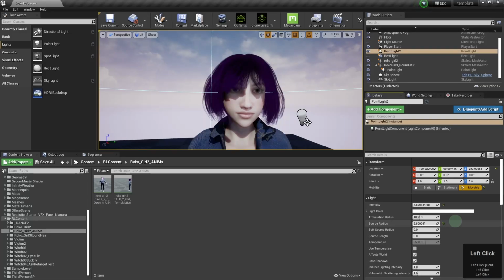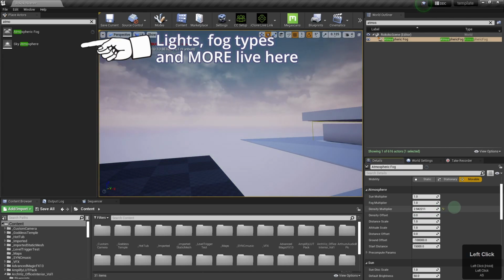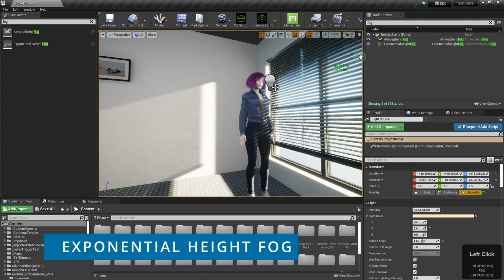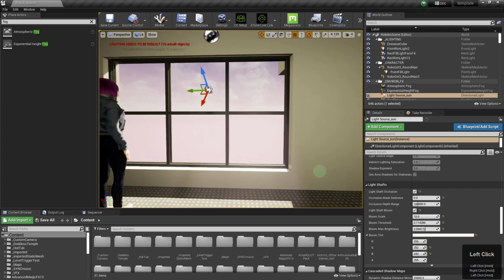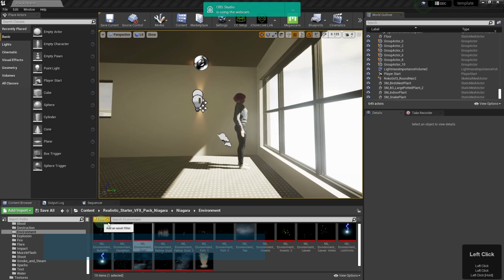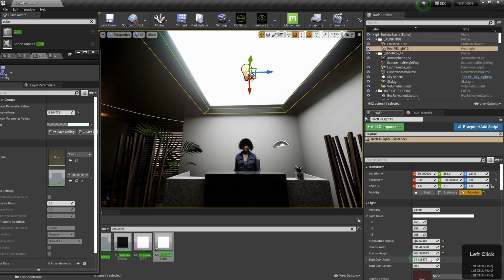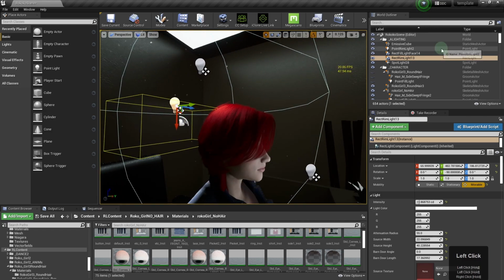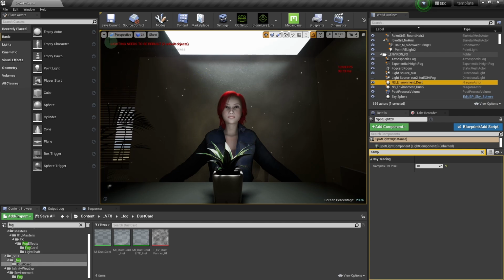Unreal Beginner: indoor lighting tips & tricks in Unreal ~ Timelapse with Commentary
In this video I check out lighting an interior scene in Unreal. I'm using a CC3 character but apart from the custom hair I added that should make no difference to the process of lighting. We'll be covering types of lights, god rays, issues with ray tracing and the various denoising fixes you can employ to get good-looking renders.

I’m Mr H and this is Mr H Makes. I'm teaching myself how to animate 3D films using a mixture of Reallusion’s iClone, CC3 and Epic game’s Unreal Engine! This channel is to document my journey, as well as inspire and educate those who want to create animations and short films too (quickly and relatively cheaply)!

🕘Timestamps:

00:00 Intro
01:20 Softening Shadows For CC3 Hair
01:48 Tweaking Source Radius (Point Light)
02:15 Tweaking Source Width (Rectangle Light)
02:48 Rectangle Light Source Width & Height
03:13 'denoising' With Samples Per Pixel
04:01 Atmospheric Fog
04:40 Direct Light -  Intensity
05:09 Rotating The Directional Light
06:01 Fixing Sun Thru Windows
06:55 More Denoising With Ray Tracing Samples
07:26 Directional Light Source Angle
08:02 Using Screen Percentage To 'denoise' (Pt.1)
08:46 Exponential Height Fog
10:17 Volumetric Fog
11:43 Removing Sky Sphere's Sun Disc
12:10 Volumetric Scattering (Directional Light)
12:30 Light Shafts - Adjusting Bloom Properties
13:29 Light Shaft Occlusion
13:46 Post Process Lens Flare
14:20 Exp Height Fog - Scattering Distribution
14:40 Exp Height Fog - Fog Density & Height Falloff
15:19 Rays Not Viewable From Side - Solution
15:46 Using Static Mesh Fog Asset
16:16 Adjusting Fog Mesh Material Parameters
17:23 Caustics And Niagara
18:36 Volumetric Lighting  & Spotlights
18:56 Volumetric Scattering Intensity
19:53 Emissive Lighting
20:31 Adding Custom Emissive Material
21:21 Rectangle Lights
22:48 Fill Lights - Rectangle Or Point?
24:28 Rim Lights
25:30 Metahuman Groom Hair
26:59 Final Vfx
30:16 Screen Percentage = 200%

LINKS